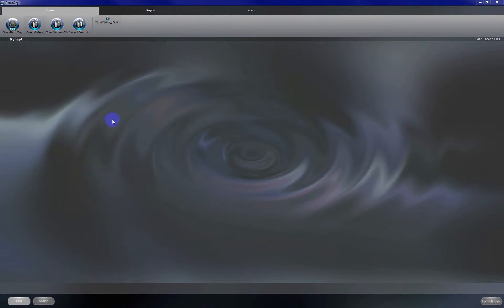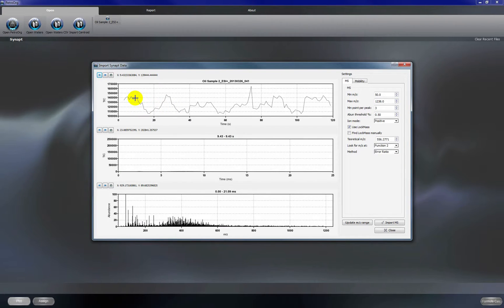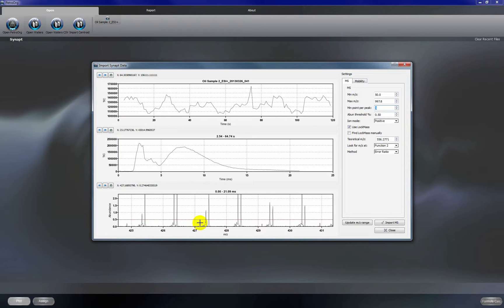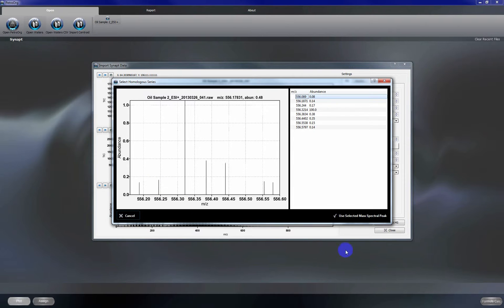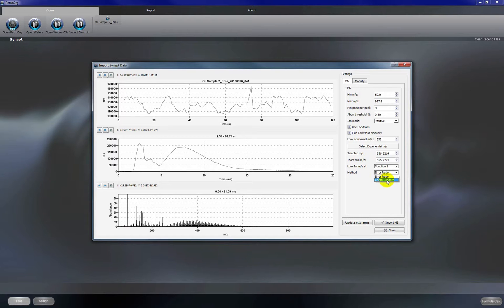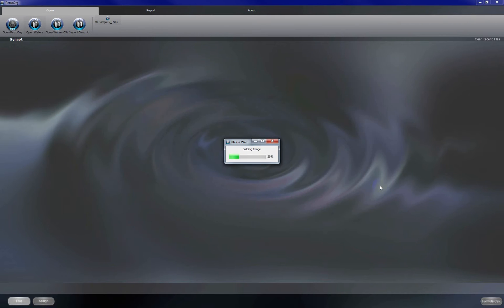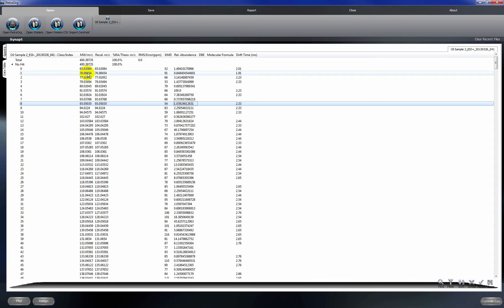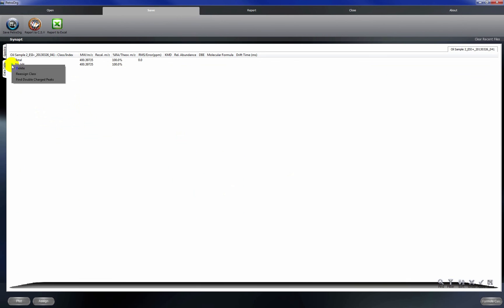Video 1 - Open and Import Waters Synapt HDMS Data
This tutorial video show how to import data into the PetroOrg software that was acquired using the SYNAPT HDMS instrument from Waters Corporation.